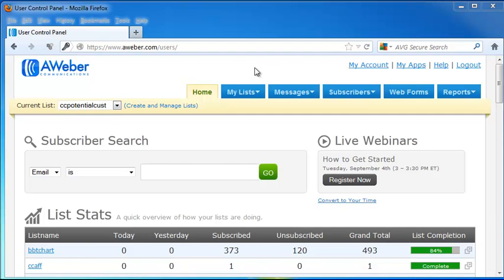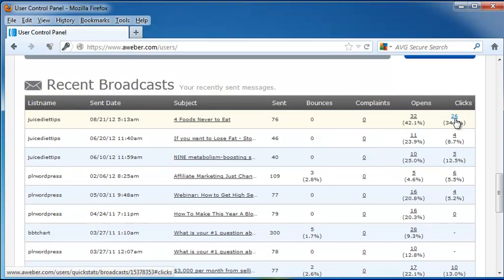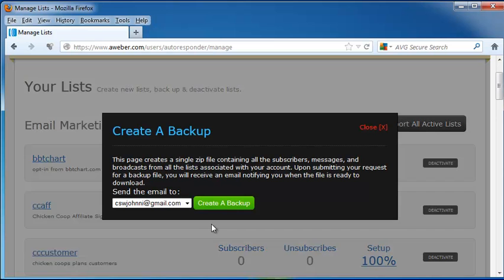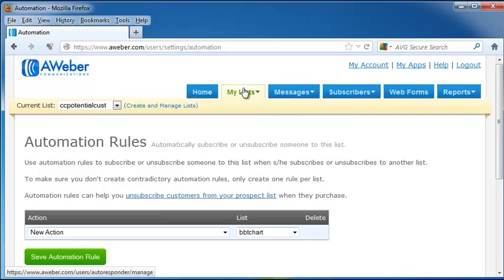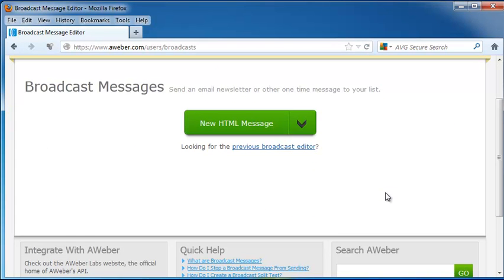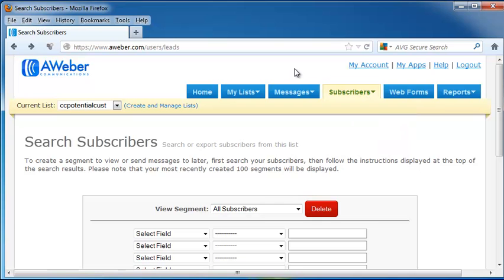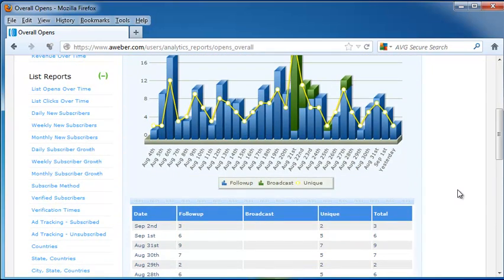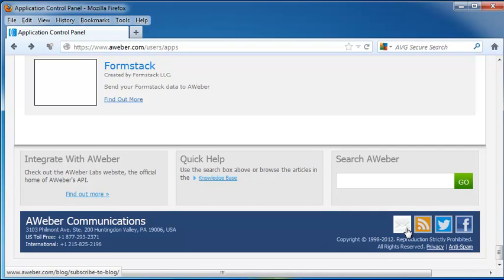Aweber Training Video 2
Check on the link for a $1 trial of Aweber.

In this video we give you a quick into to the most powerful marketing machine Aweber.  It is the most cost effective way to market your business hands down.